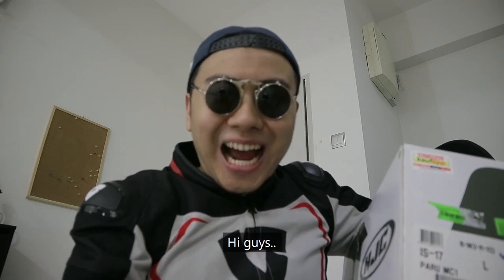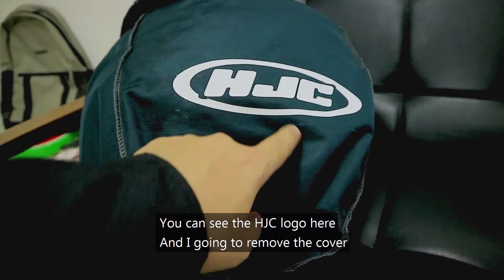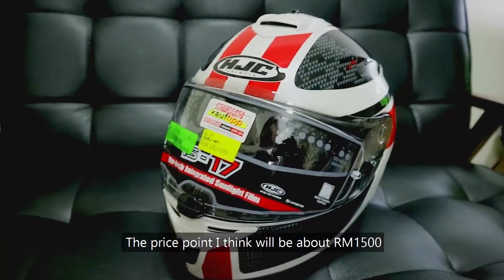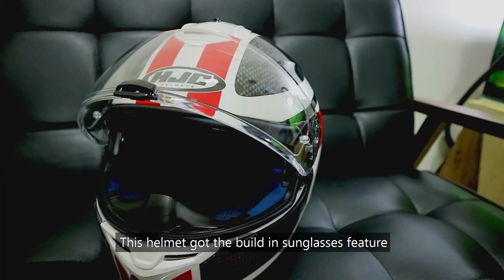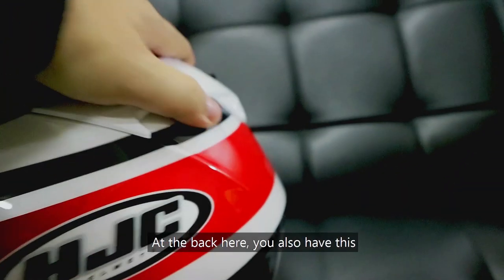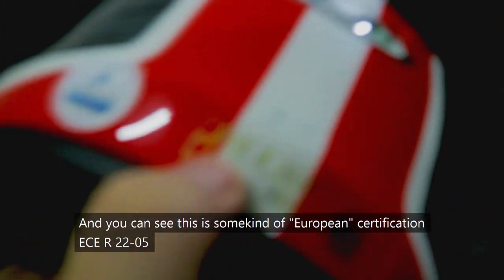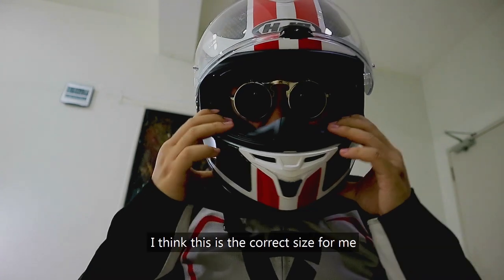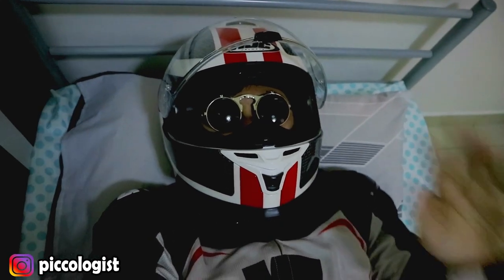HJC fullface helmet IS-17 unboxing and review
Unboxing and review my new HJC IS-17 helmet.  I am very satisfied with the overall quality and the price point.

It's harder than what I thought initially about acting in front of the camera. LOL.

I realized that I repeatedly said "I think" too many times in the video, and also some grammar mistakes. Hahaha. Please kindly forgive me :P

because it'll make me happy :)

Cheers bros! and ride safe!